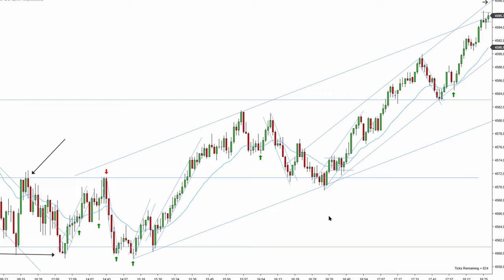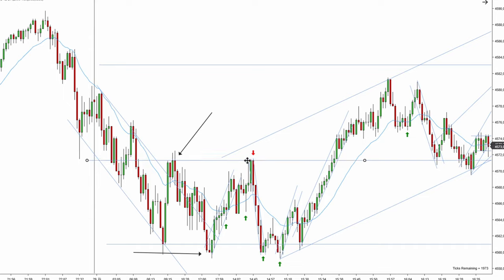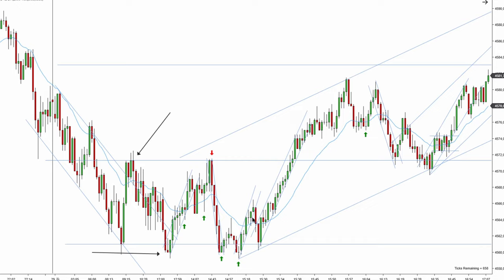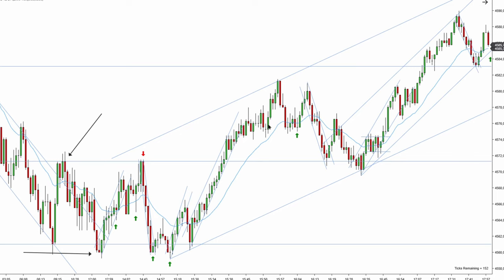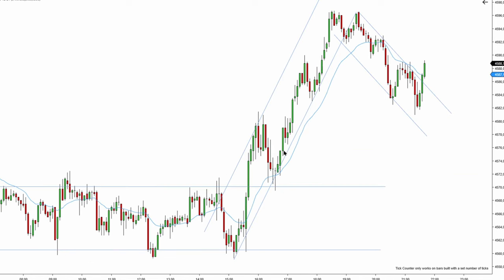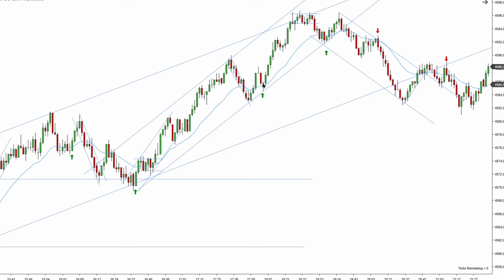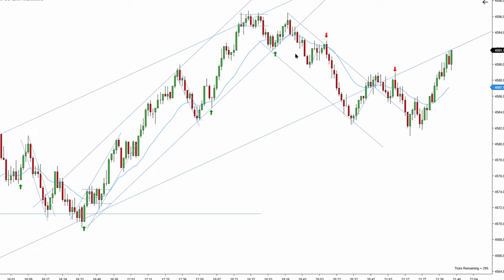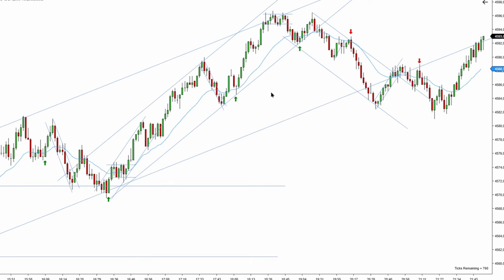Learn How To Day Trade With Price Action Strategy